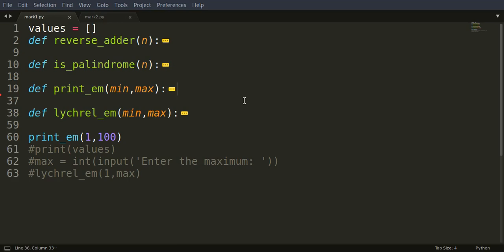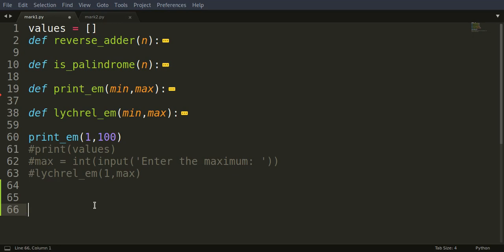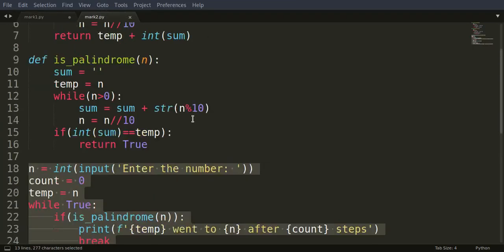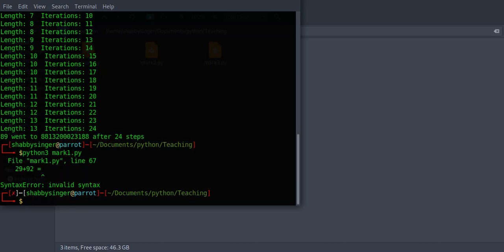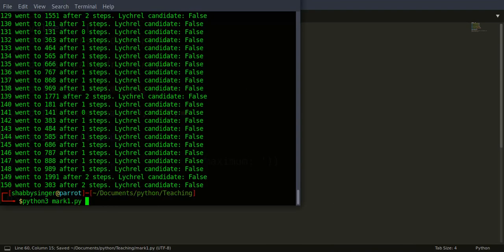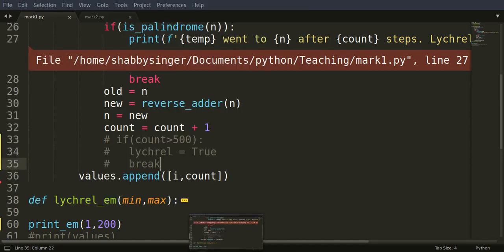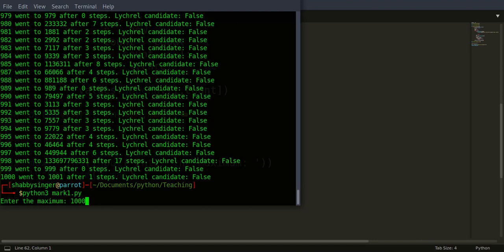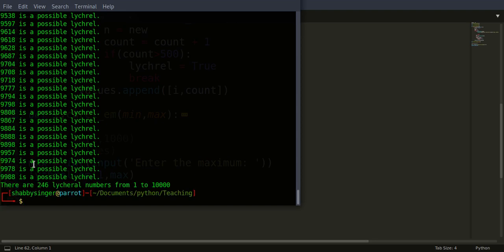Lychrel Numbers (Part 9.1)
It's a math video, talking about Palindrome Numbers and Lychrel Numbers.